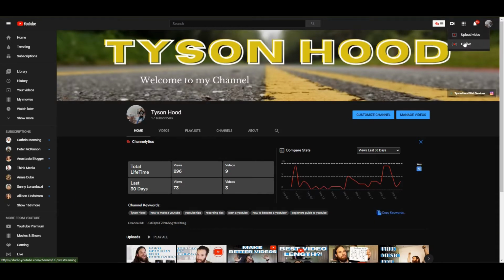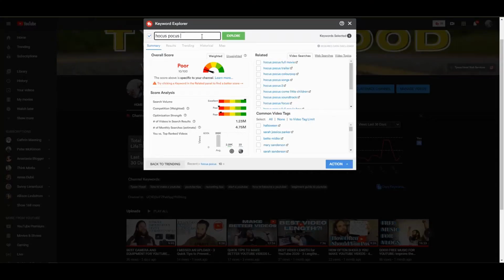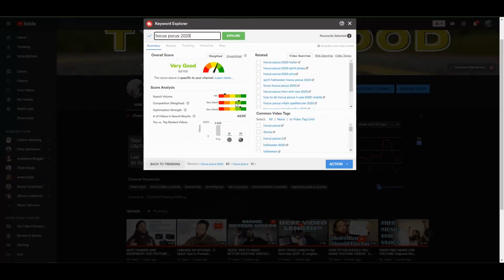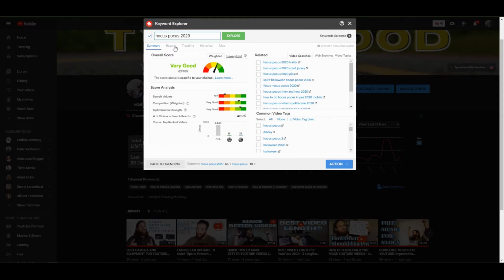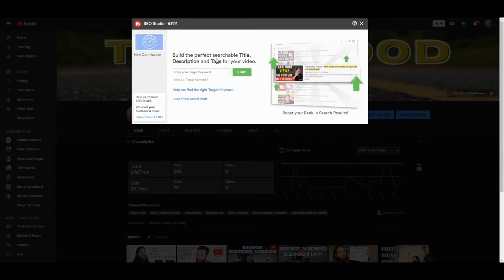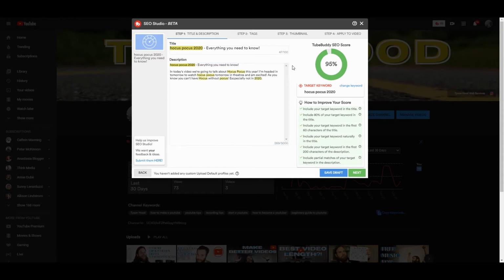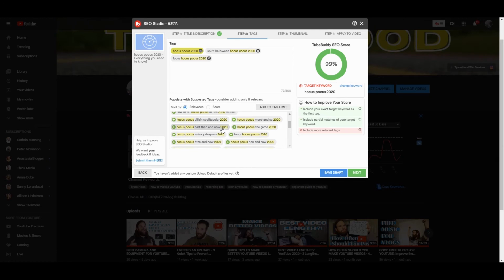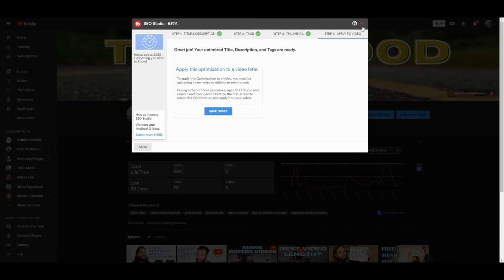HOW TO USE TUBEBUDDY TO GET VIEWS 2020 - 5 Tools You NEED Even if Your Keyword is Hocus Pocus 2020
HOW TO USE TUBEBUDDY TO GET VIEWS 2020 - 5 Tools you NEED to know about to get more views on YouTube... Even if your focus keyword is Hocus Pocus 2020

After my video on my complete video making process, I was approached with a few questions about Tubebuddy... What is it? Why do I need it? What tools do I NEED to know?

In today's video, I'm going over the 5 tools I would HIGHLY recommend while using Tubebuddy to get more views. YouTube is a search engine and using Tubebuddy will help you optimize your videos and your channel to perform the best they can vs the million of videos uploaded to YouTube ever day. Trying to optimize your videos without TubeBuddy is like having some hocus, but no pocus in 2020.

Want more views for your videos?

For more information on me, my blog, my web services, or to ask how Hocus Pocus was, check out my

Thank you much everyone & take it easy.

0:00 - Intro
0:45 - Get TubeBuddy
1:18 - Keyword Explorer
5:12 - SEO Studio
8:11 - Batch Processing
8:28 - Health Report
8:45 - A/B Testing
10:12 - Bloops